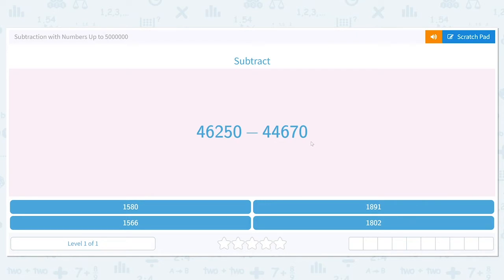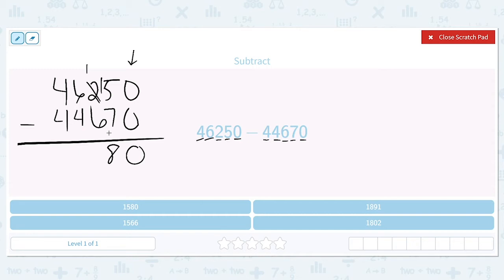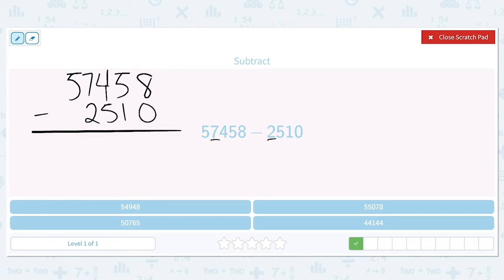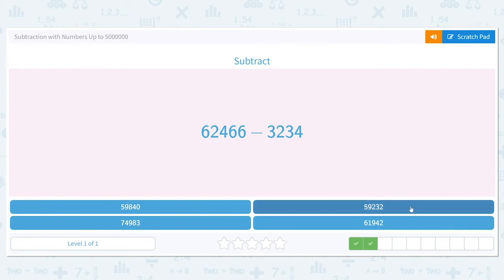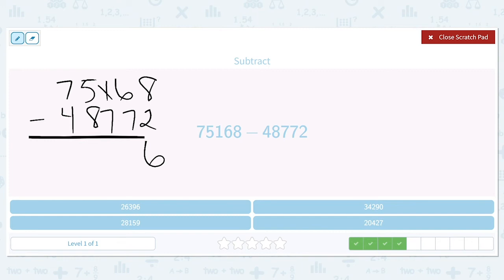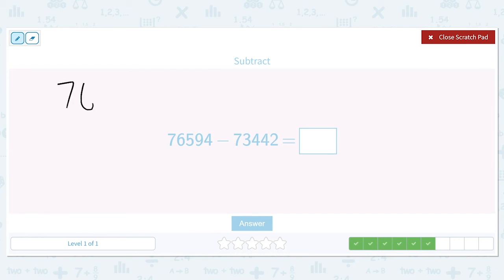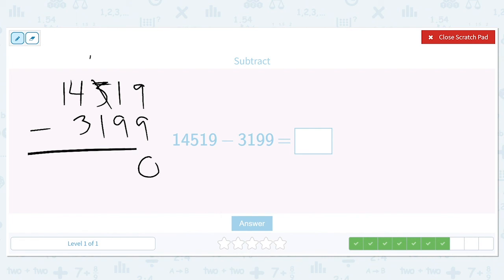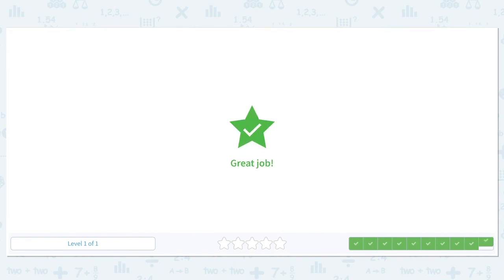4.129 Subtraction with Numbers Up to 5000000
Subtraction with Numbers Up to 5000000
Solve subtraction problems with numbers up to 5000000.